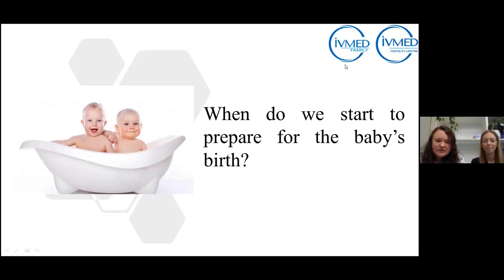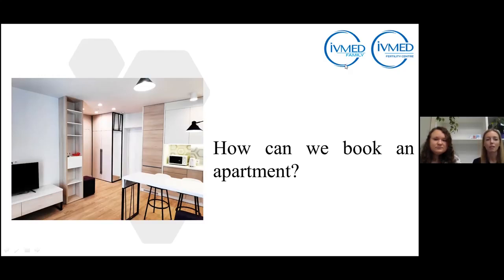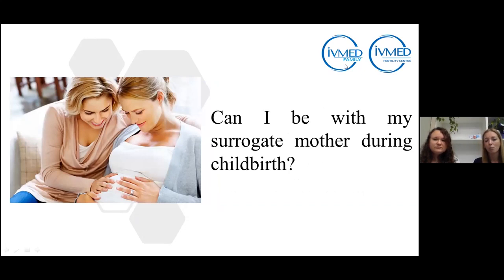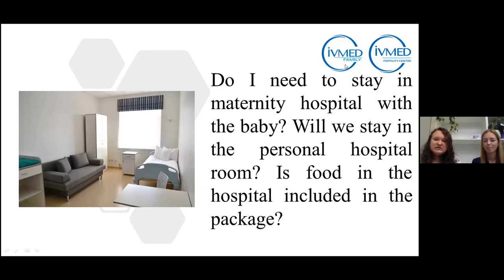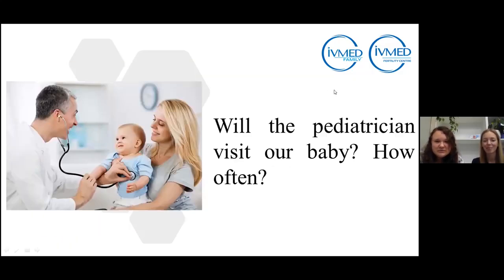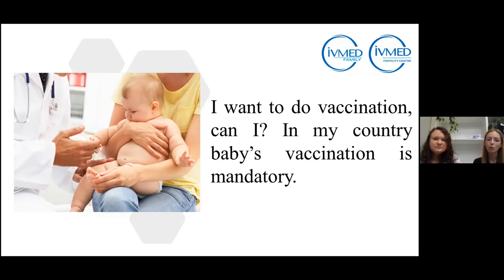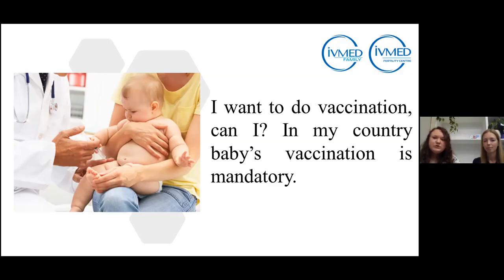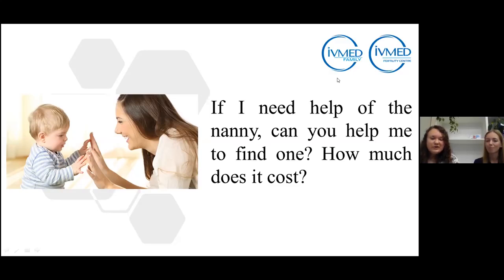Surrogacy process: baby birth | IVMED Family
Hello everyone!

One of the most important steps of the surrogacy program is the baby birth. We recieve a lot of questions and tha'ts why decided

During the meeting with the IVMED Family agency medical coordinators and know more about:
- preparation for the baby birth;
- when to start to ask about the accommodation;
- essential items for the baby;
- maternity hospital: hospital rooms, food, doctors, quarantine;
- vaccination.

Our speakers:
Iryna Doroshenko, coordinator, IVMED Family agency
Daria Serebriakova, coordinator, IVMED Family agency